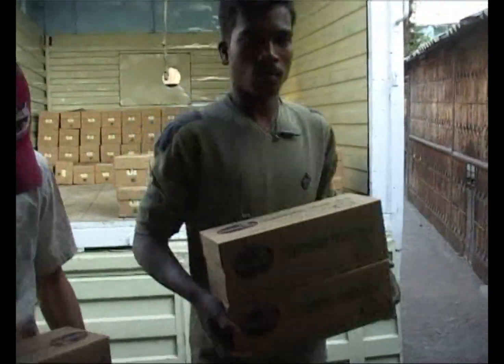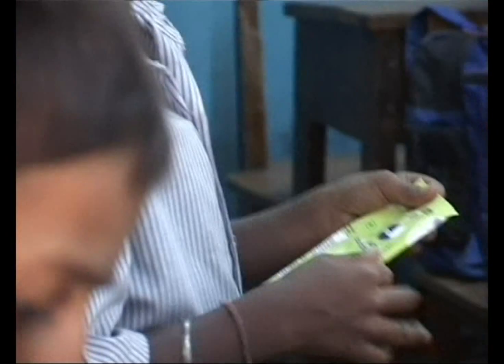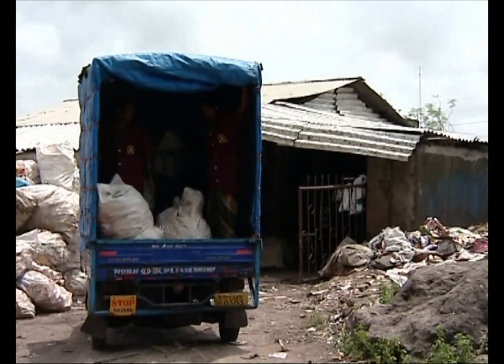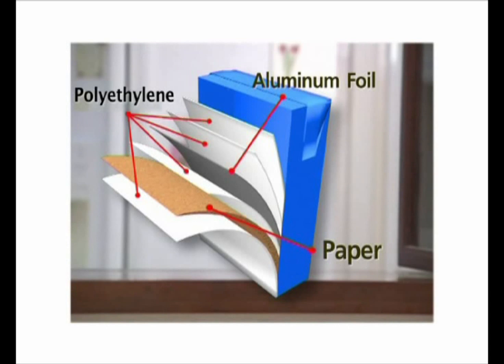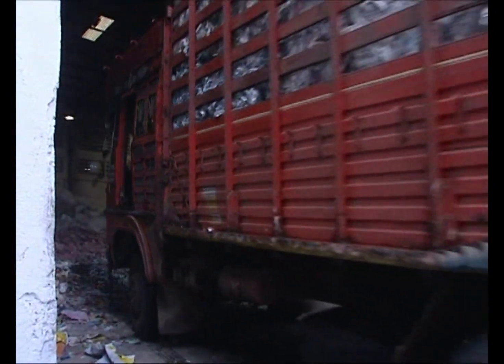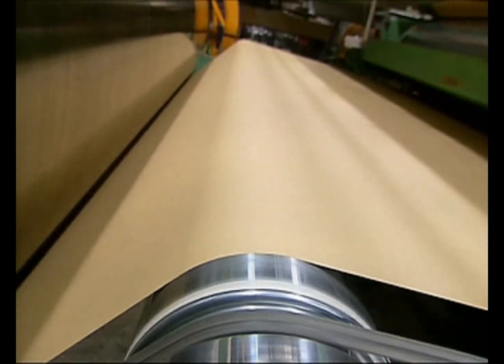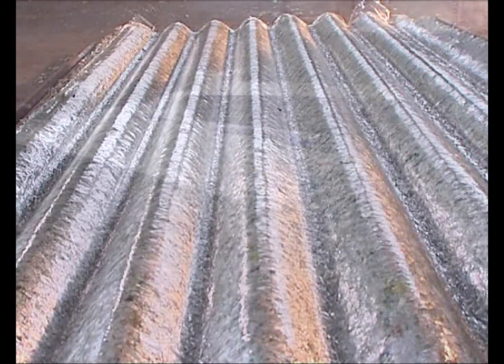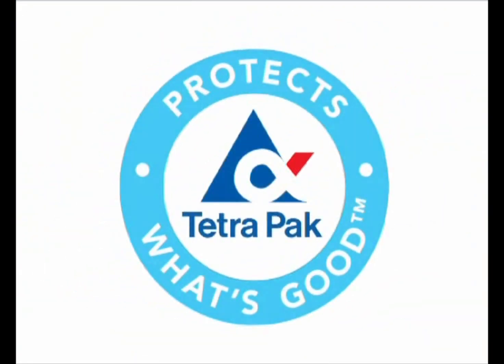Tetra Pak Recycling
Tetra Pak is recognised as an Environmentally conscious brand that is focussed on reducing it environmental footprints across the value chain. For that it runs multiple programs to give back to the environment and society.